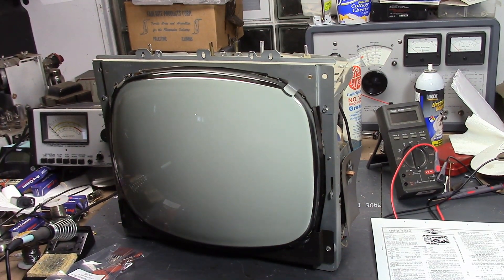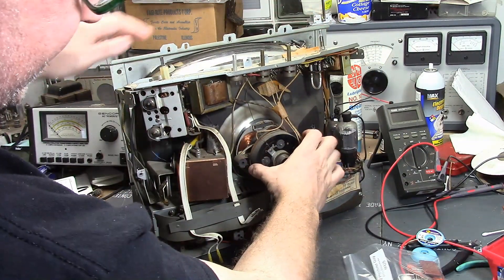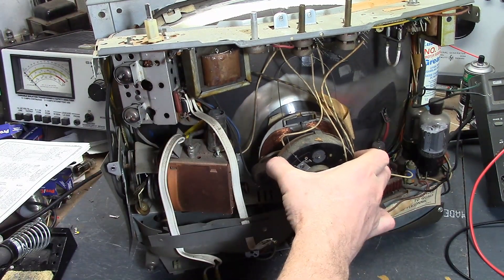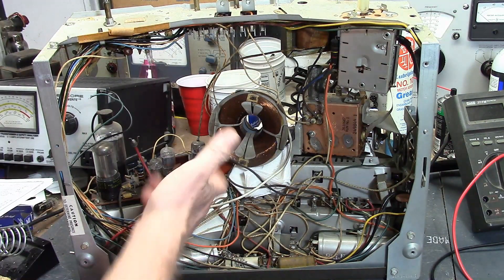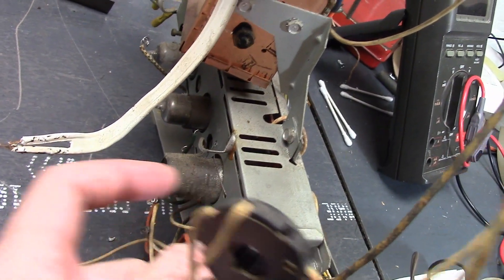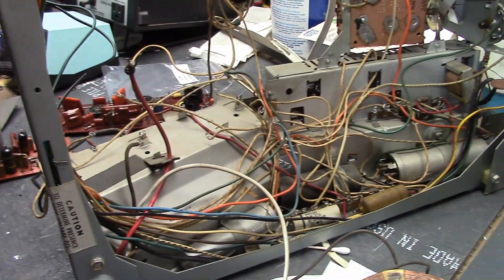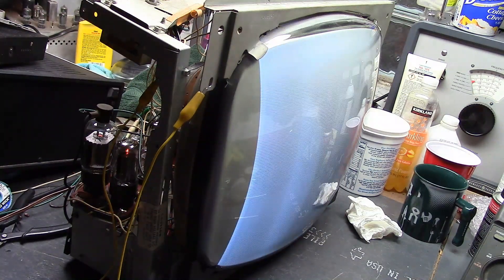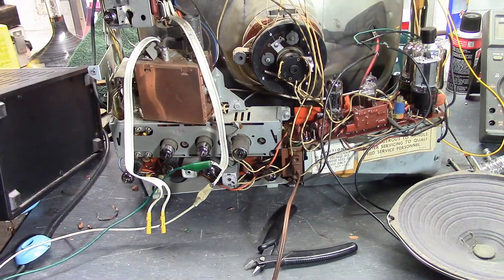Philco Seventeener III restoration p2o4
Work continues on the Seventeen III:
* Chassis disassembly
* PCB restuffing
* First power up